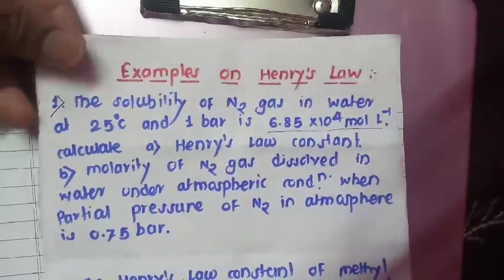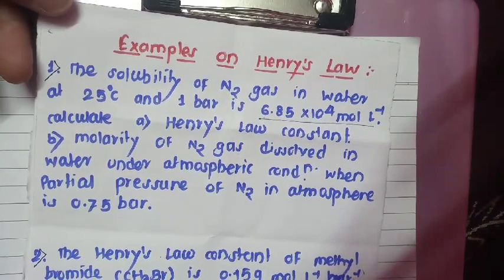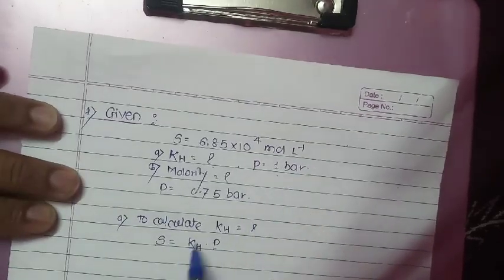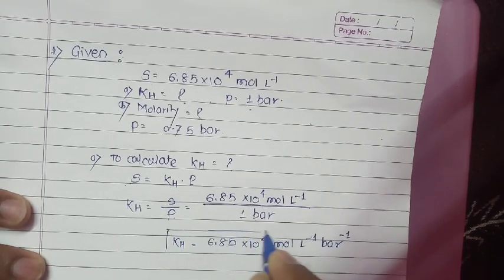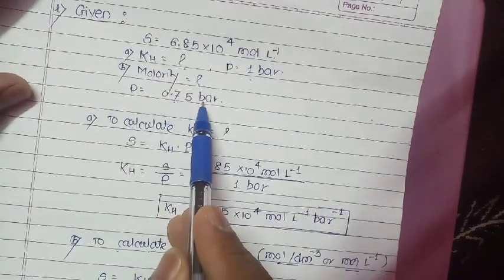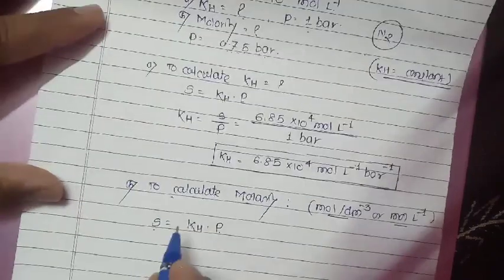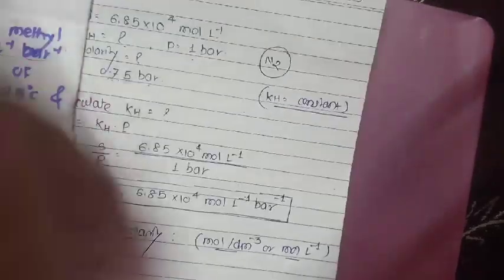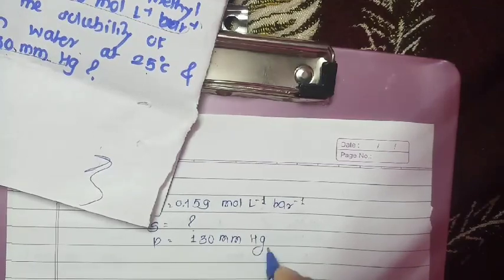Solutions part 6 By Amol Khot as per revised HSC board syllabus 2020.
Numericals on Henry's  Law.